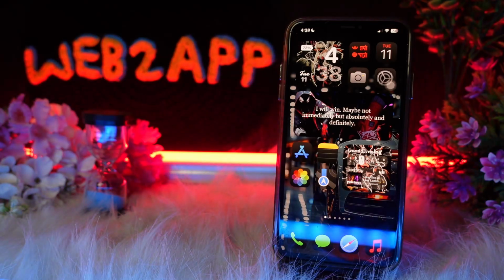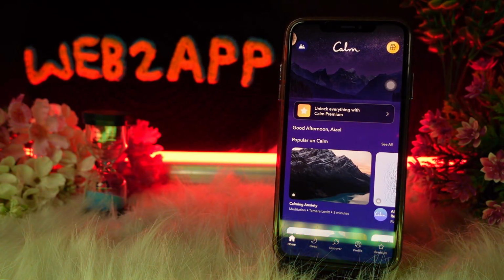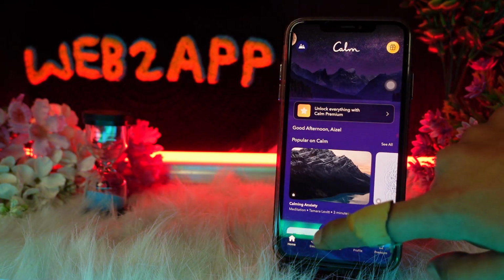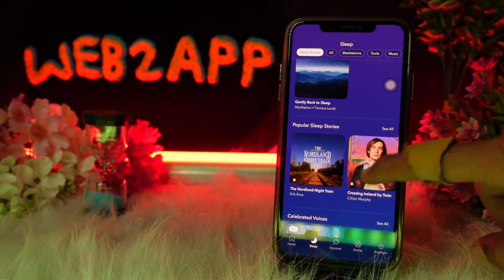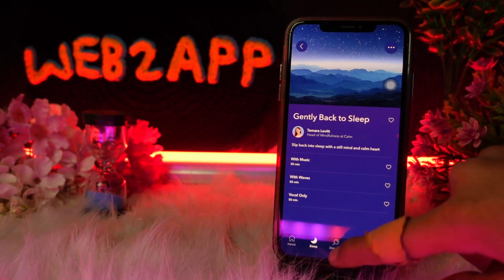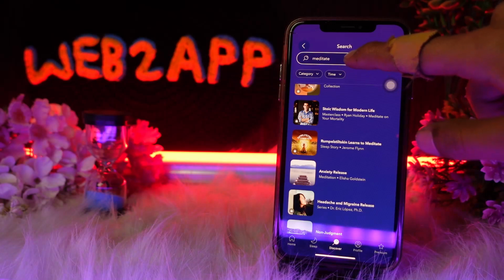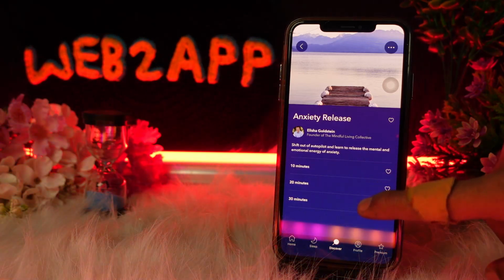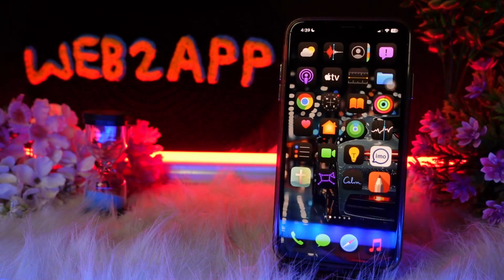Master Your Meditation: How to Set a Timer on the Calm App - 2025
Want to know How To  Use the Timer Feature in the Calm App  but don't know how?
This quick video will guide you to Use the Timer Feature in the Calm App

So, in this few simple steps you can successfully Use the Timer Feature in the Calm App

Timestamps :
00:00: INTRODUCTION
00:13: OPEN CALM APP
00:27: SELECT SLEEP
00:34: SELECT A CATEGORY